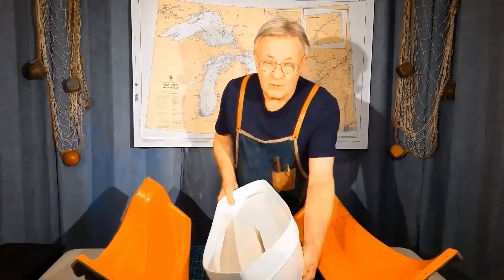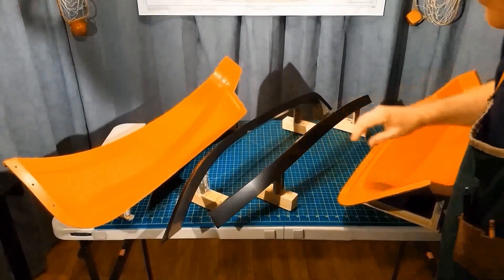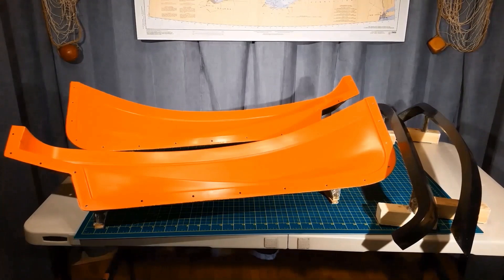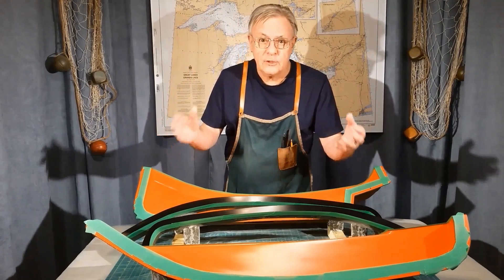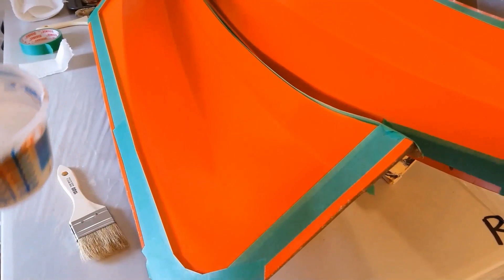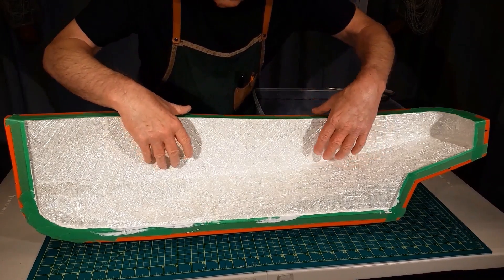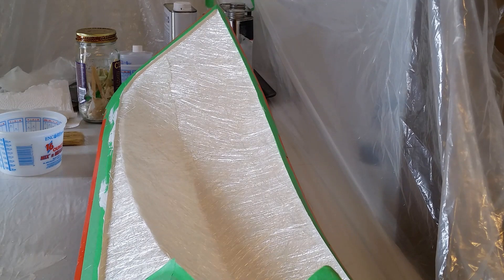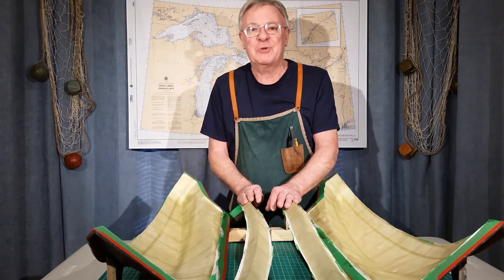Make a Fiberglass Model RC Boat Hull Part 1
This video shows the steps for a DIY layup of an RC model workboat hull  with deck shelf flanges.

It covers waxing, a hairspray PVA substitute, a method using masking tape to form resin boundaries,  a way to pre-lay 1oz. mat in a mold and application of gelcoat and resin.

In Part 2 (coming soon) these FBG parts will be finished and assembled.

00:00 - Introduction
00:34 - Step 1: Hull and Mold Description
02:23 - Step 2: Waxing the Molds
04:24 - Step 3: Placing Boundary Tape
05:52 - Step 4: PVA Hairspray Substitute
07:26 - Step 5: Applying Gelcoat
09:04 - Step 6: Pre-laying 1oz. Mat in Hull and Flanges
13:52 - Step 7: Applying Resin to the Mat